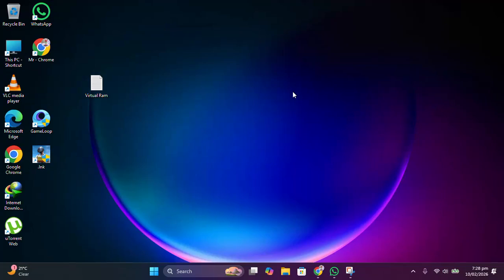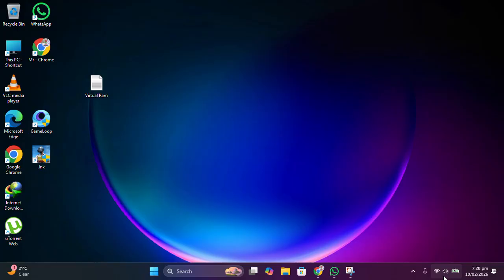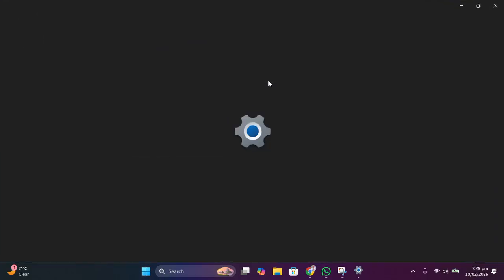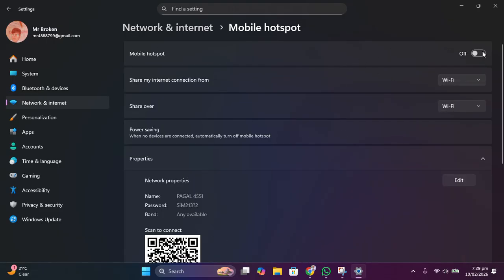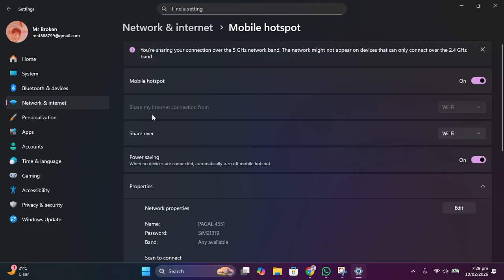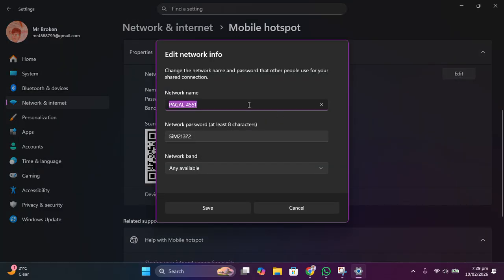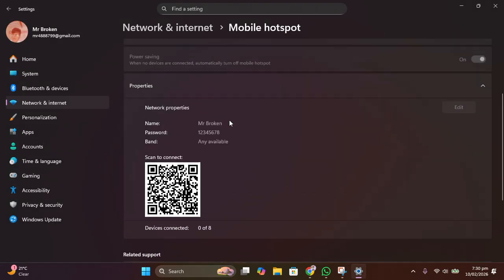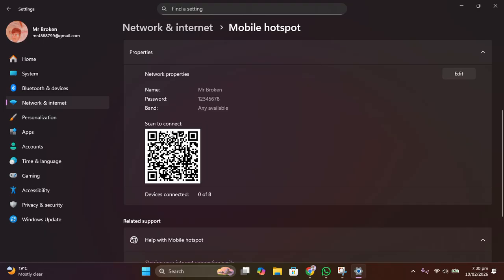How to Enable and Set Up Hotspot in Windows 11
Want to share your internet connection from your Windows 11 PC or laptop? In this video, I’ll show you step-by-step how to enable and set up a mobile hotspot in Windows 11.

You’ll learn how to:
✅ Turn on Mobile Hotspot
✅ Share WiFi, Ethernet, or Mobile Data
✅ Change hotspot name and password
✅ Connect other devices easily

This quick guide works on all Windows 11 laptops and computers with WiFi support.

Watch till the end to set up your hotspot correctly and share your internet without any problems!